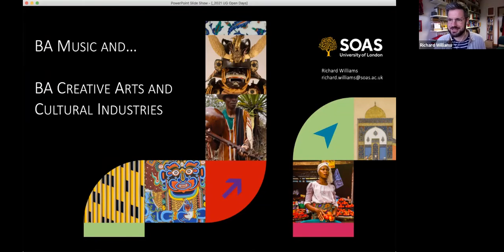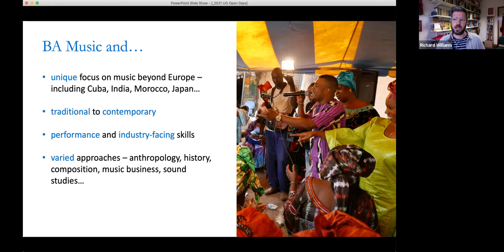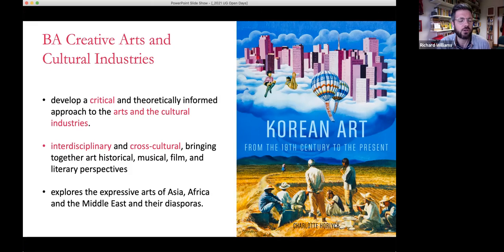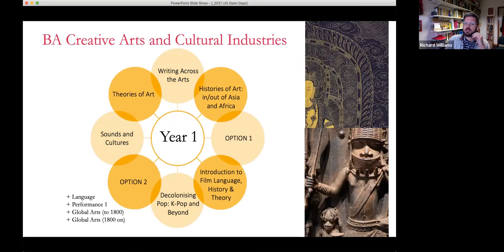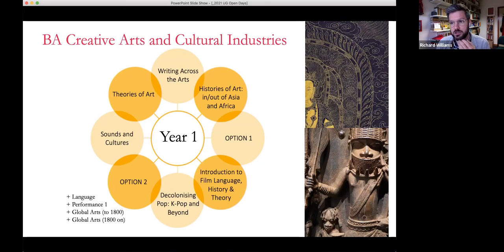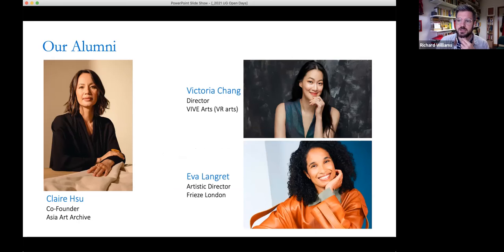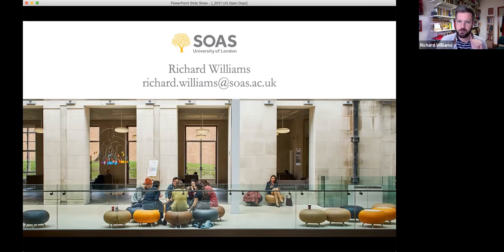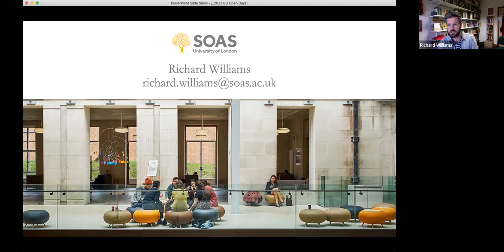Creative Arts and Music: UG Virtual Open Day - Oct 2021